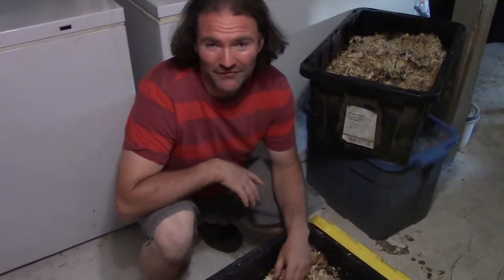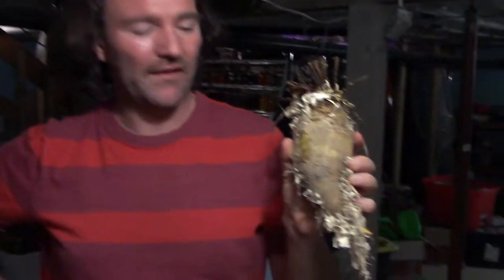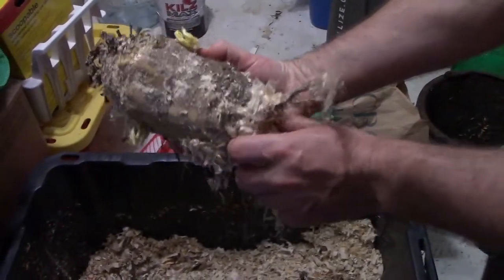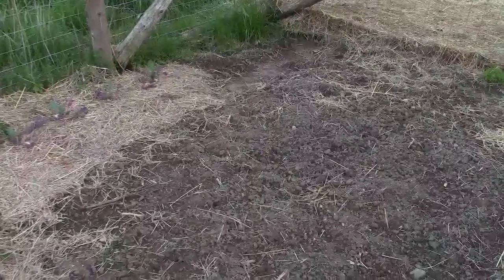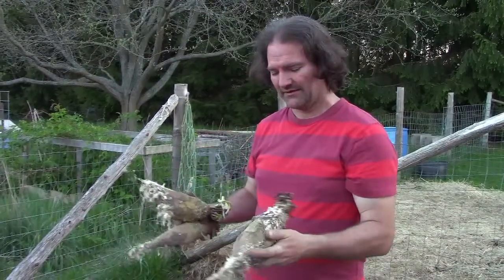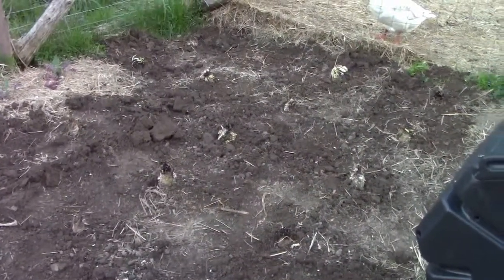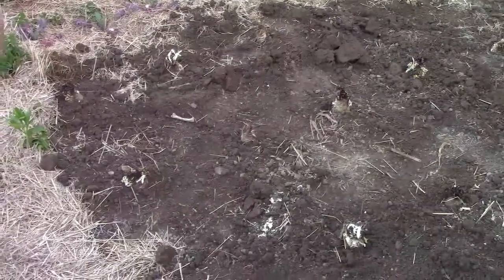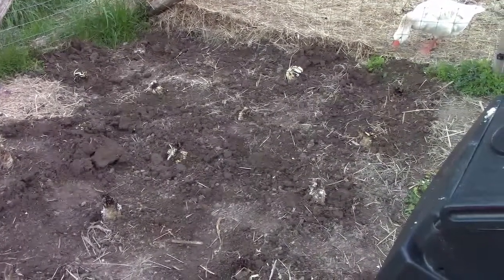Growing SUGAR BEETS | Re-planting Sugar Beet Roots For Seed Production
Today we are getting some of our sugar bet roots out of storage and prepped for planting in the garden. Why you may ask, well beets of all varieties are bi-annuals and as such they don't go to seed until their second year. These roots planted out should provide us with a large crop of sugar beet seeds for future propagation and help us sustainably grow sugar beets in the future!